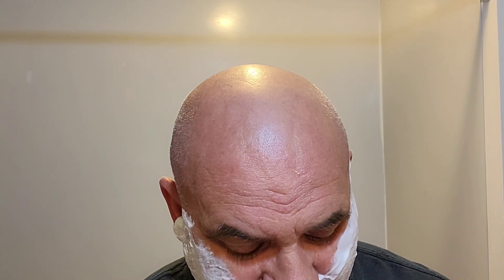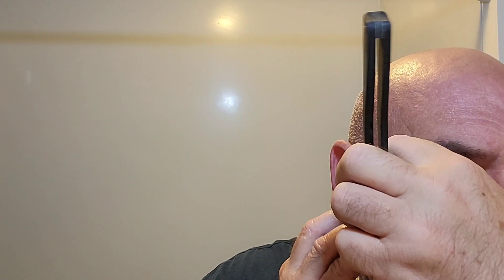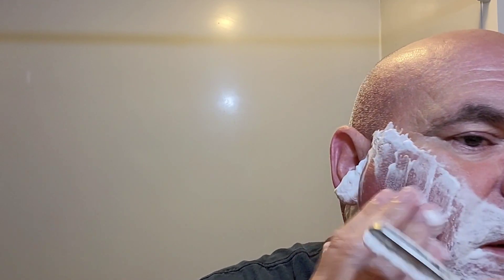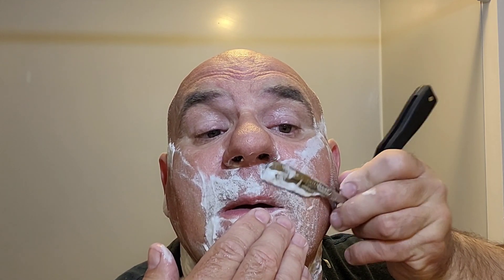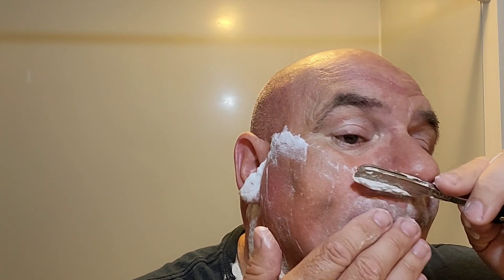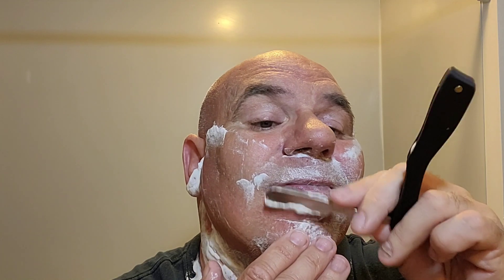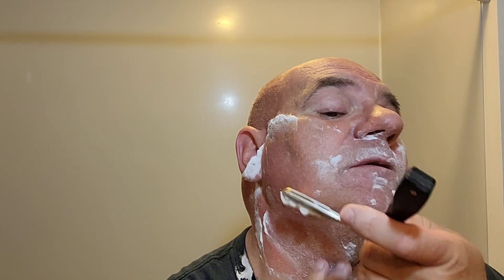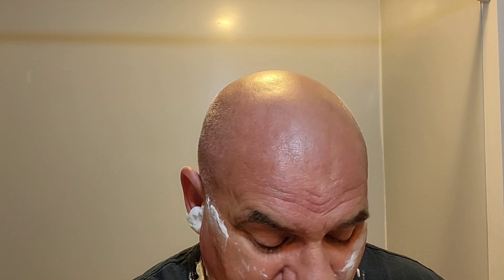First shave with a Feather artist club shavet copy and a Feather Pro Guard Paul West @Blade Man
Created by InShot my first attempt at shaving with a Feather artist club shavette copy and a Feather pro Guard blade it's a work in progress to master the art of straight shaving and this is my first steps